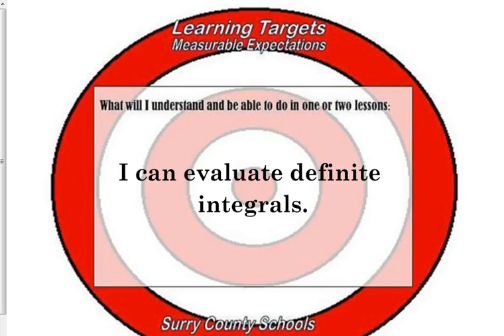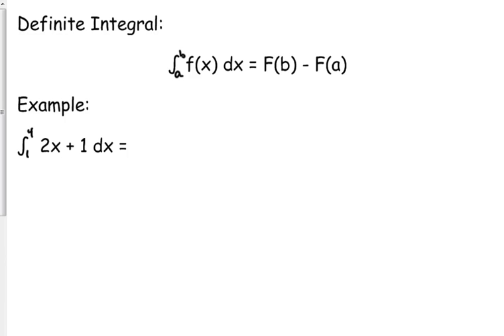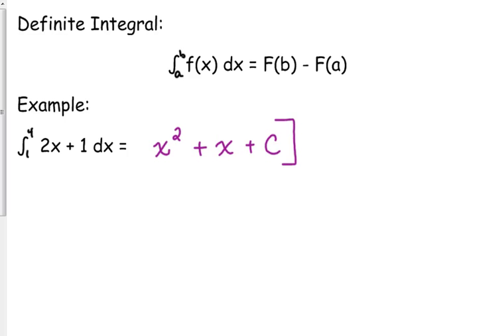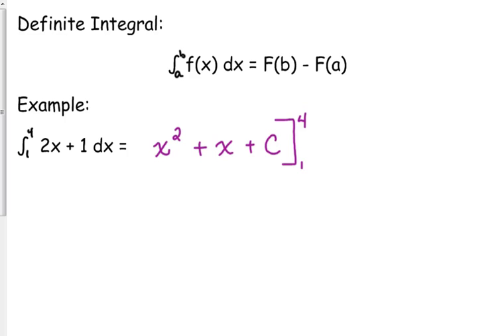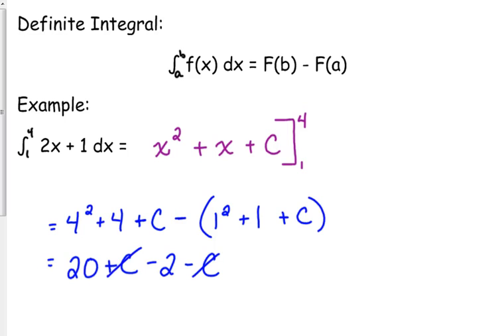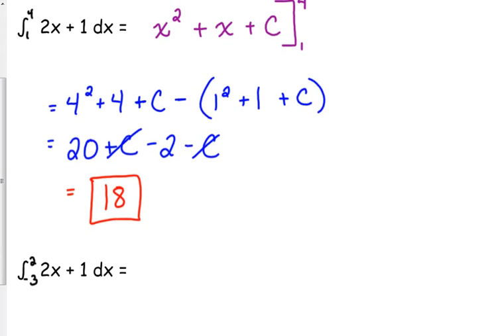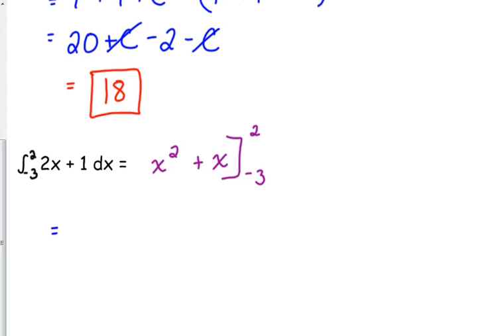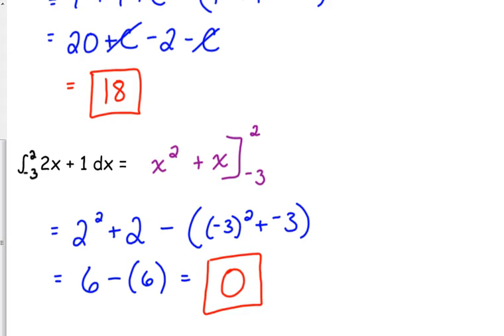Day 80 Lesson~The Definite Integral